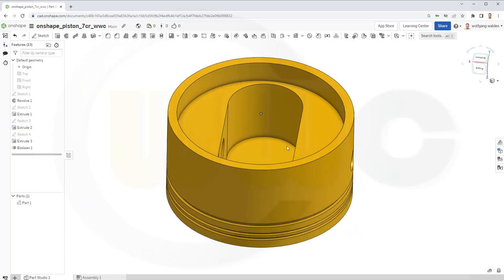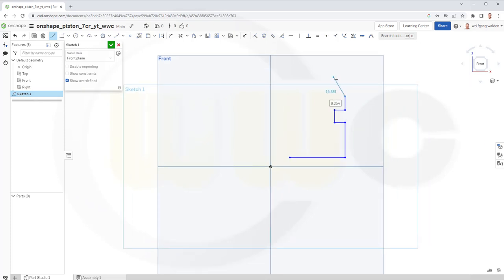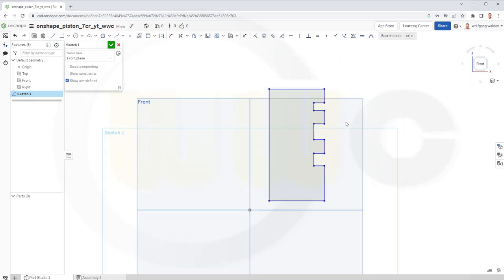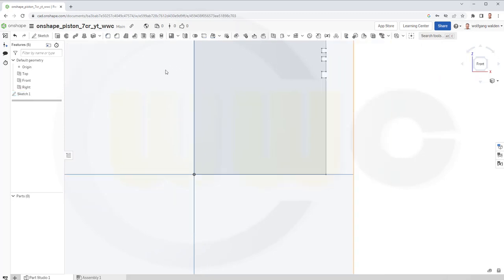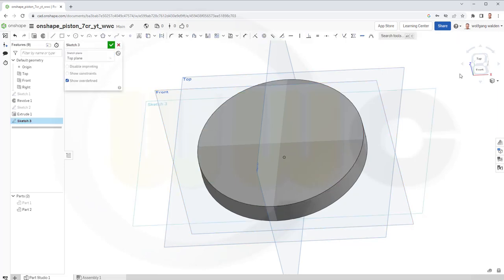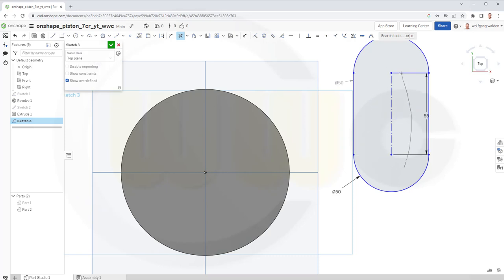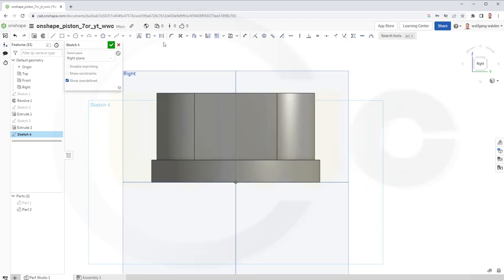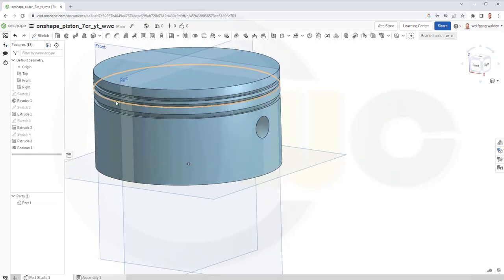Kolben - Piston (7 cylinder radial engine) - Onshape Training - Part Design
The next part for the 7 cylinder radial engine. In order to make it a little bit more interesting, I ´ve used a multibody model - enjoy!

00:00 Intro and preview
00:18 drawing

Siemens NX
Sheet Metal/Blechteilkonstruktion
SolidWorks
Surface Modelling / Flächenkonstruktion
Onshape
Drafting / Zeichnungen